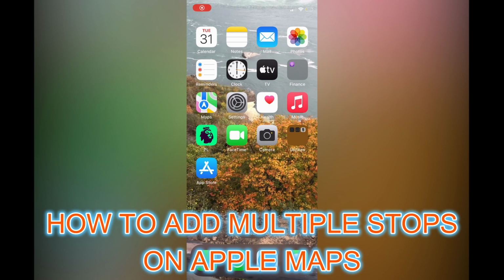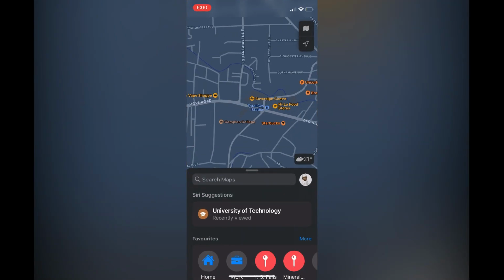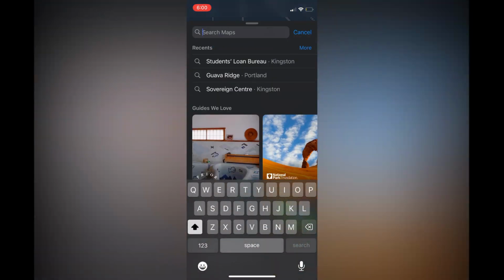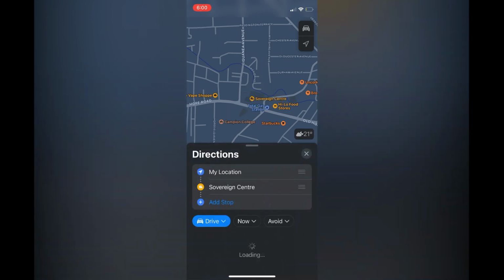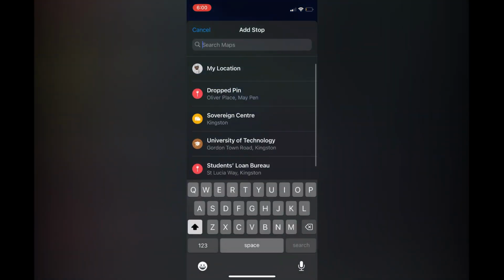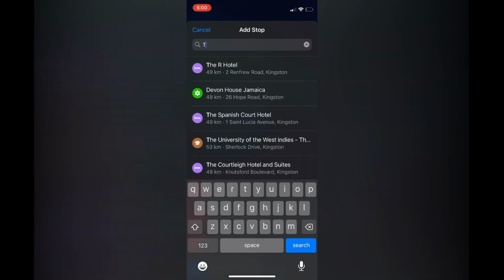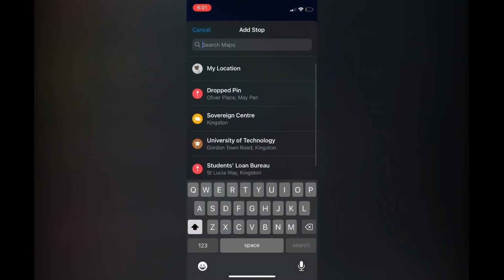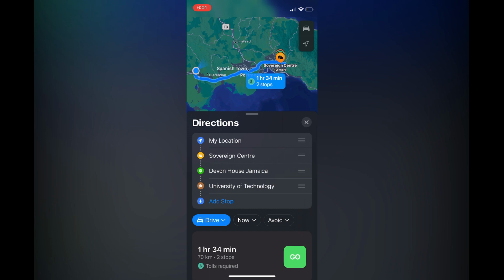HOW TO ADD MULTIPLE STOPS ON APPLE MAPS IPHONE 2024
HOW TO ADD MULTIPLE STOPS ON APPLE MAPS IPHONE